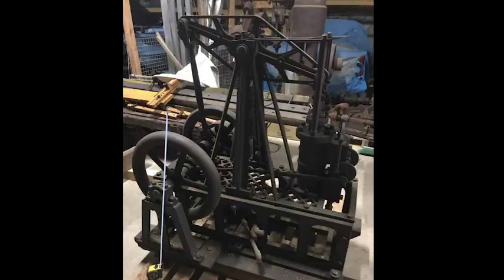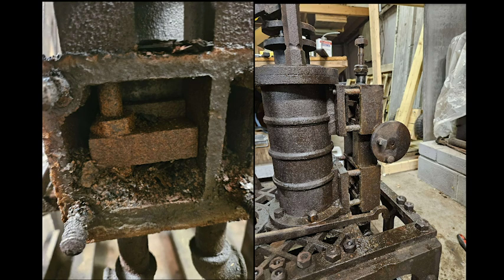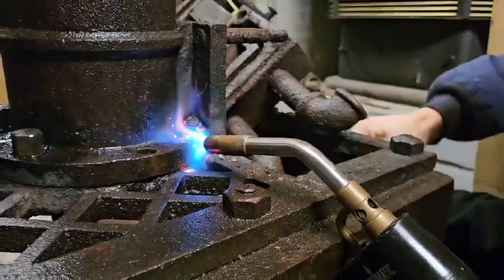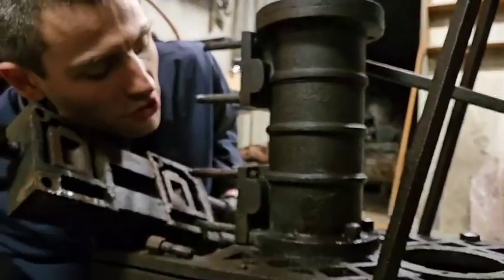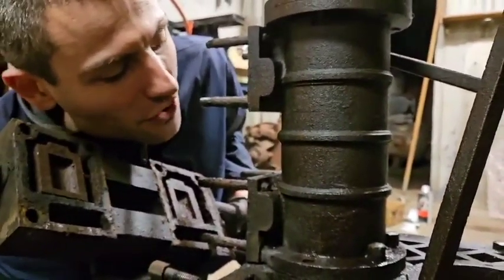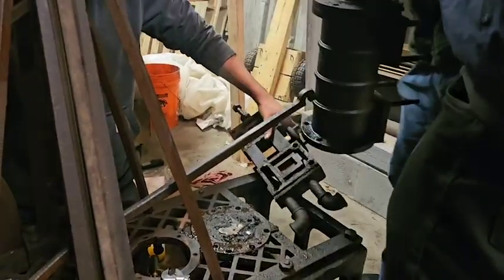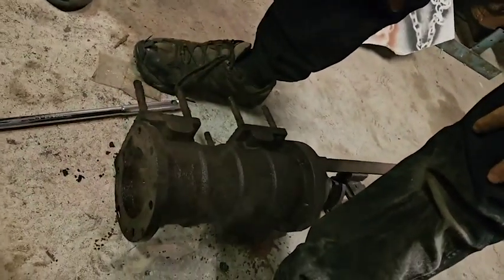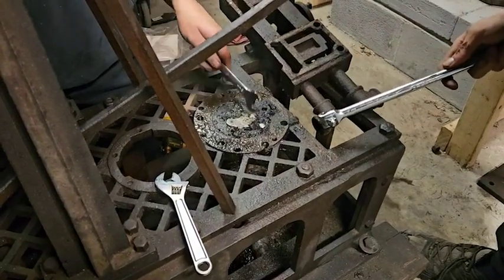Restoring a priceless Sunken 184 year old Marine Engine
This gab-gear reversible beam engine is thought to be no younger than 1840 and may be from the mid 1830s.   It was brought up off a small wrecked vessel in a place I do not know, and ended up in my shop for restoration by its owner.  From the time of this video upload, we have been working on the single task of un-seizing these six bolts and removing the cylinder for no less than 4 months.  This task has now been completed without breaking a single bolt.  Heat and penetrant are your friends.